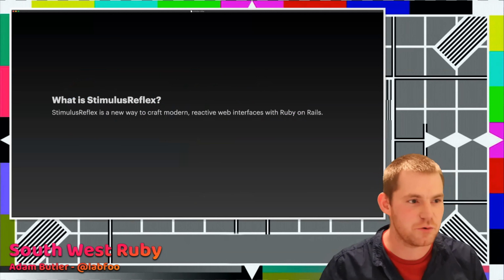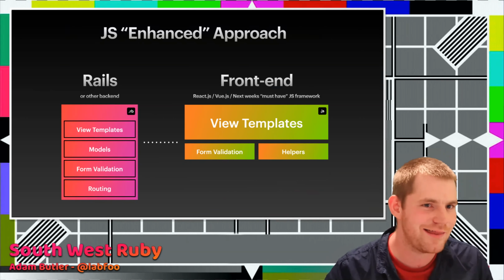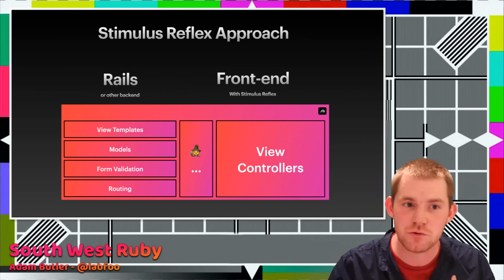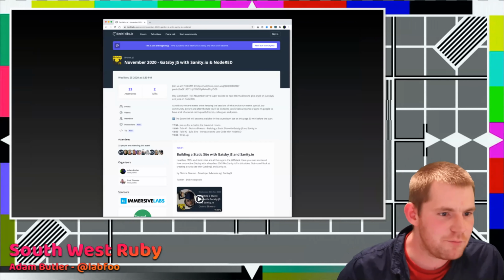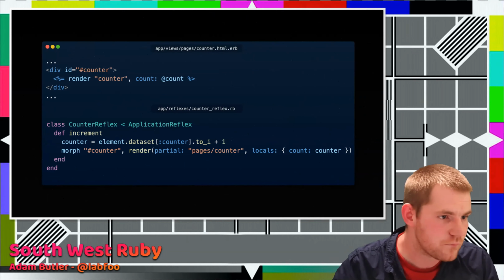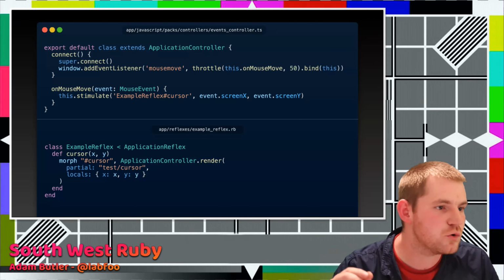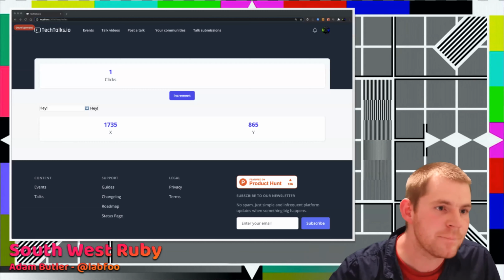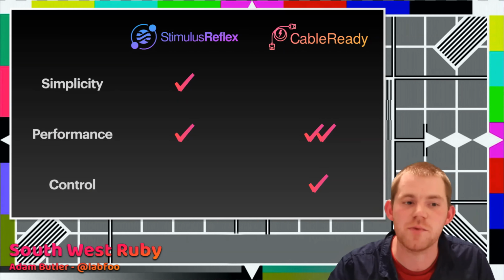Introduction to Stimulus Reflex & CableReady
** Adam Butler: Introduction to Stimulus Reflex & CableReady **

This talk will go through the basics of what Stimulus Reflex is, how it works and how you can build rich, low Javascript applications with it.

I'll also cover when you should use it and importantly when it's best not to. Lastly, I'll talk about the underlying tool that makes it work, CableReady, and how you can use it to make lightweight reactive applications.